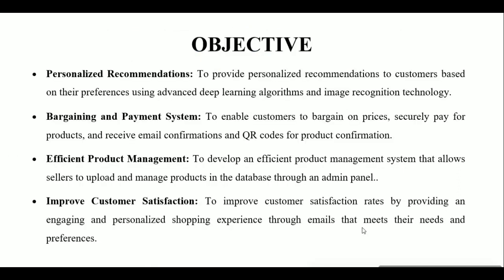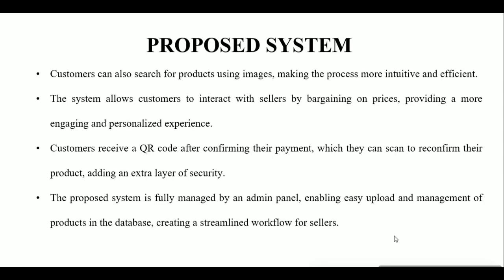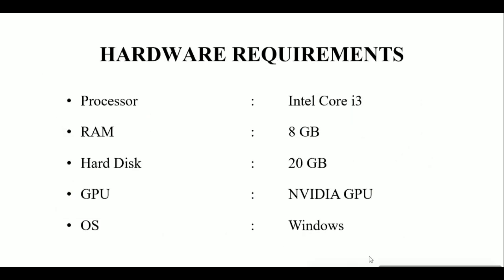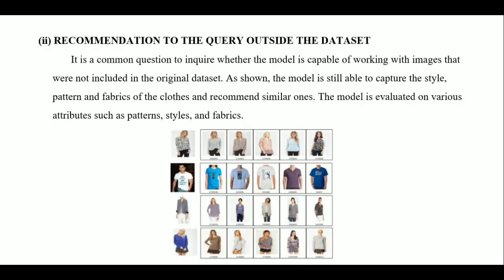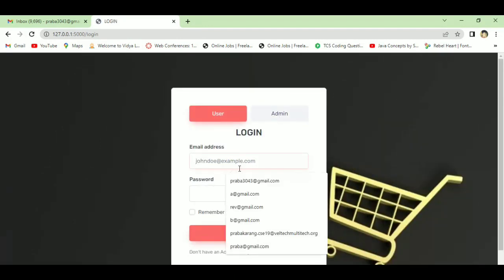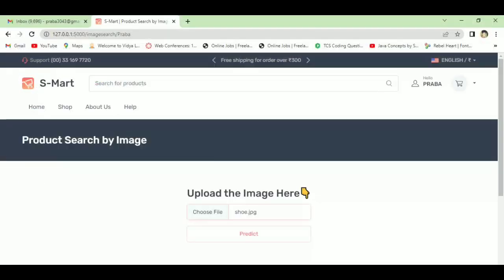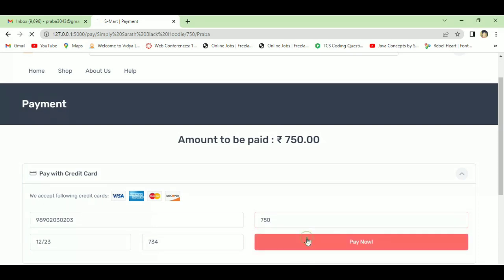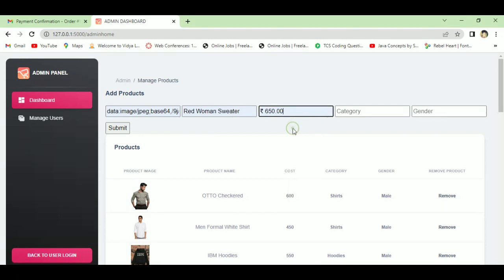Fashion Recommendation System for E-Commerce | Domain - Cloud Computing